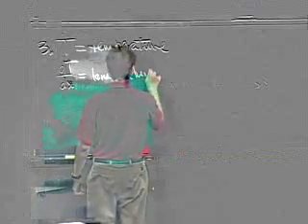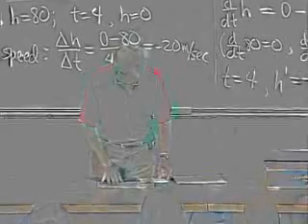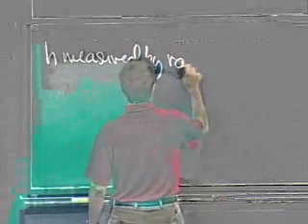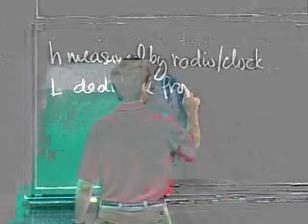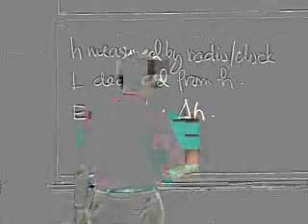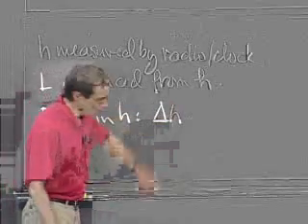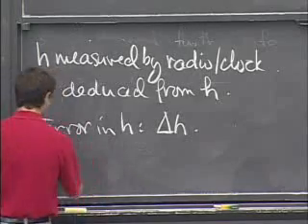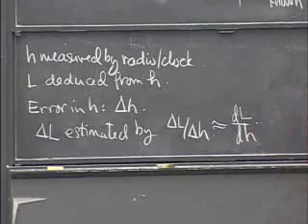Lec 2, 18 01, Single Variable Calculus, Fall 2007, Limits, Other Examples